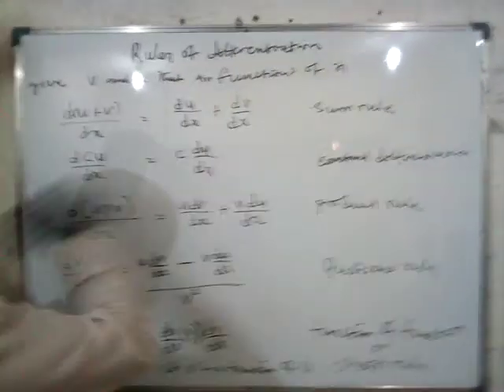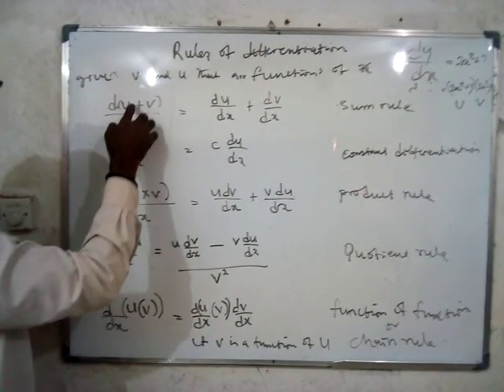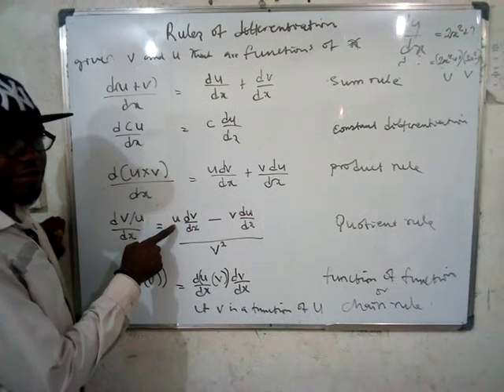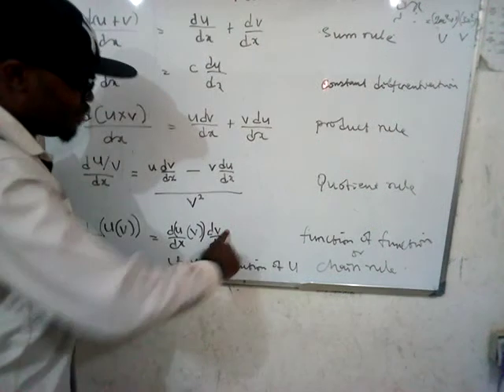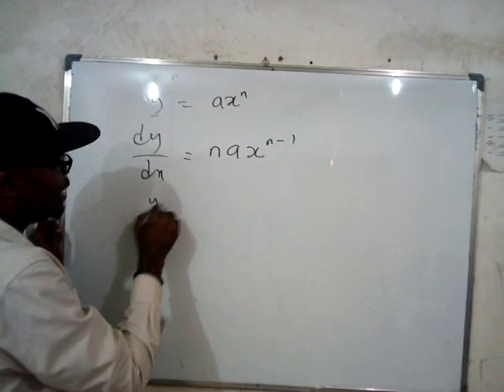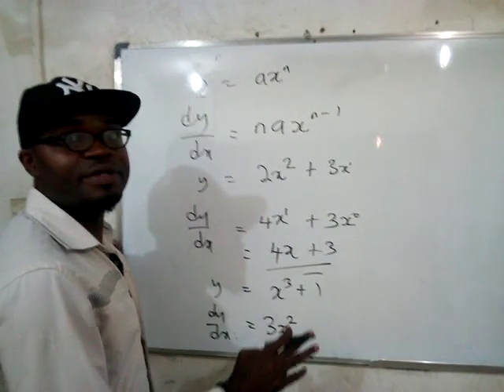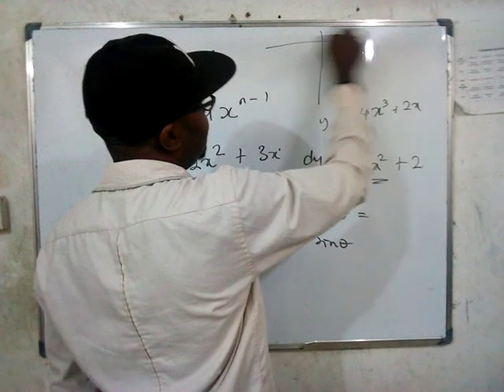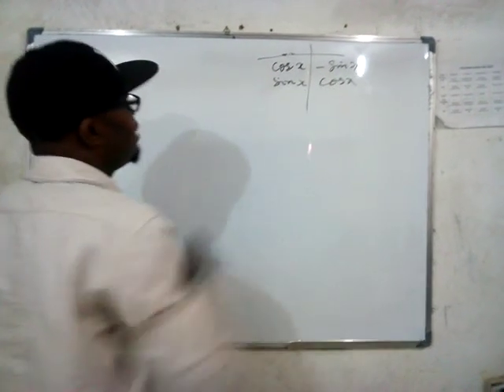Differentiation rules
Sun, product, quotient and chain rule